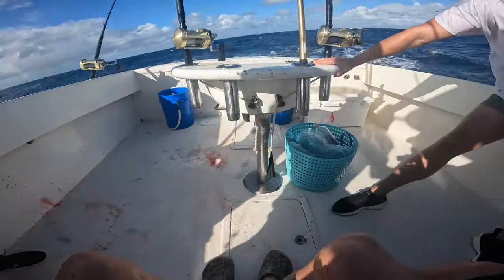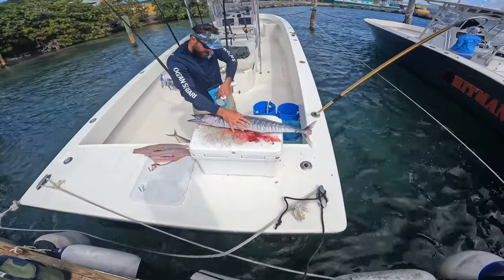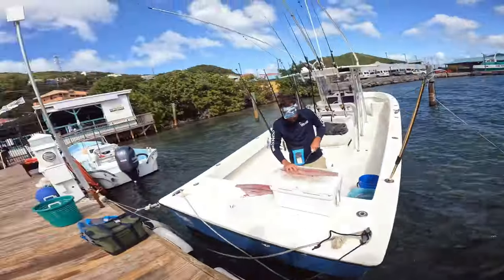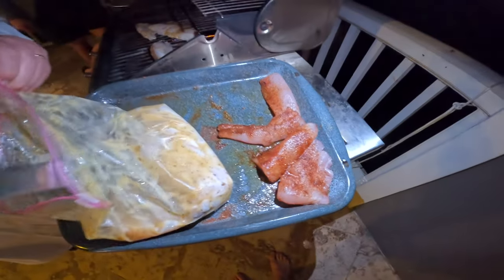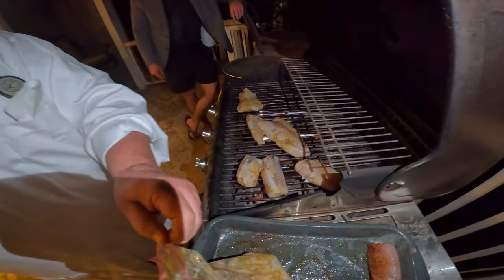Deep Sea Fishing the Virgin Islands - Wahoo, Mahi, Tuna + GIANT SHARK surprise!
During a vacation trip to St. Thomas I was fortunate enough to get out and do some deep sea fishing. We trolled along the northern drop just 20 miles north of St. Thomas were we were able to pull in multiple wahoo, mahi, tuna, and a giant 10ft Silky shark.

Special thanks to Captain Davis and Ocean Surfari Charters. Be sure to check them out if you are ever in the area. Request Captain Davis and let him know where you heard about him!